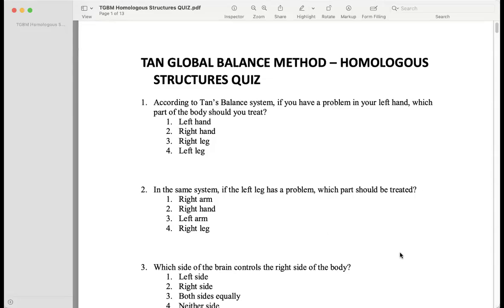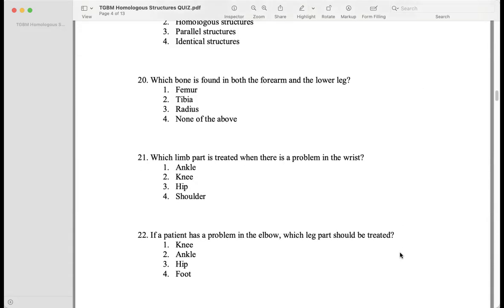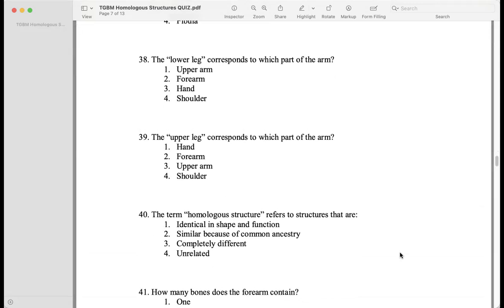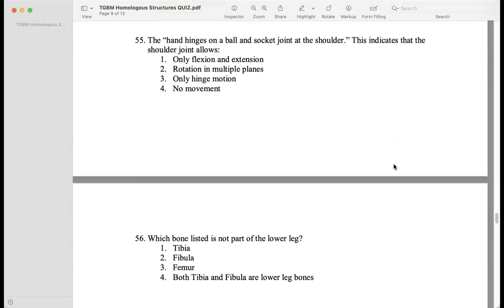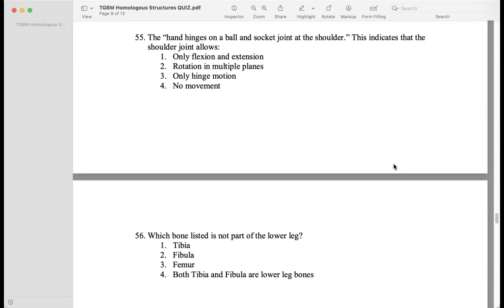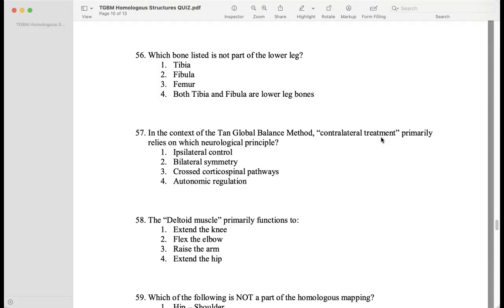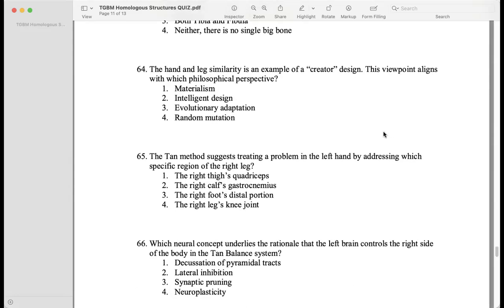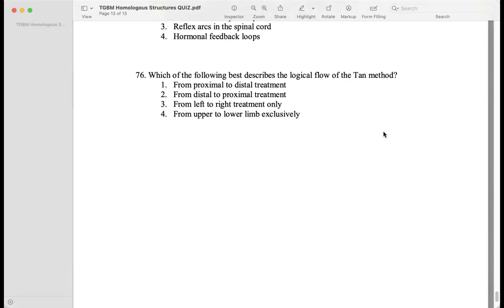TAN BALANCE METHOD: HOMOLOGOUS STRUCTURES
Dr. Tan's Balance Method presents a novel approach to acupuncture focusing on balancing the body's meridians to alleviate pain and various internal diseases. The method employs five distinct systems for diagnosis and treatment, including the Chinese Anatomical Image system, which utilizes a mirroring technique for point selection. By determining the affected meridians and strategically needling corresponding areas, practitioners can achieve fast relief from a range of ailments including headaches, joint pain, skin conditions, and internal disorders.